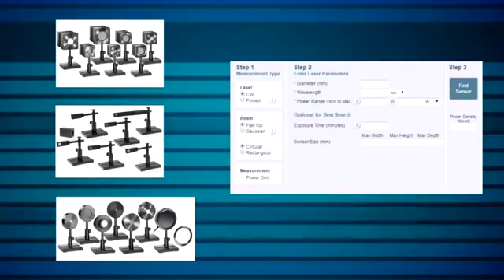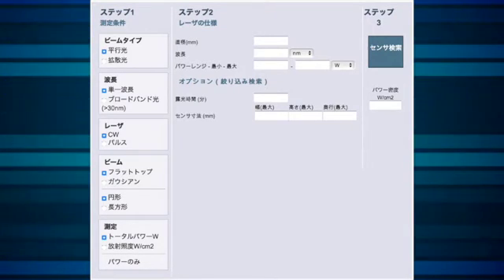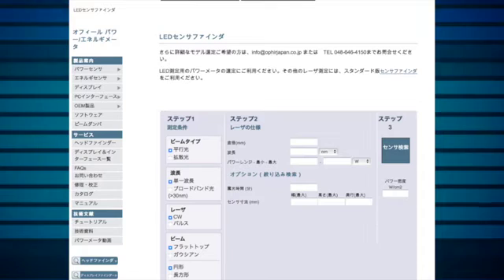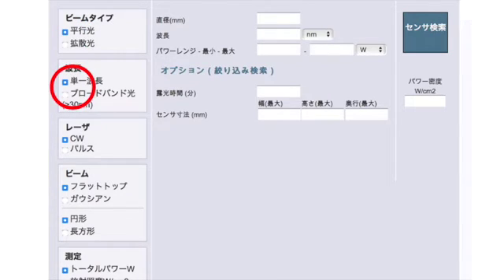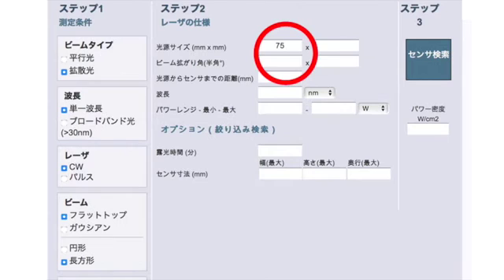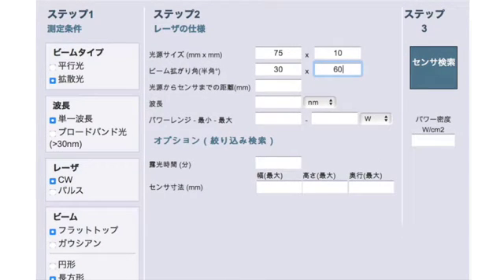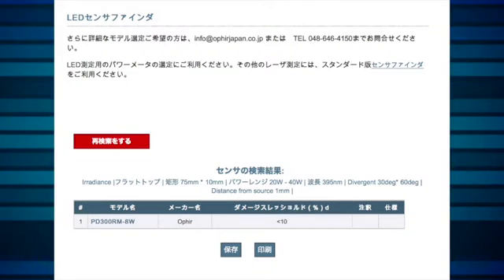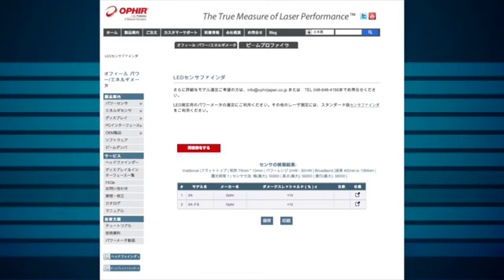LED出力測定 簡単パワーメータ検索システム LEDファインダ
LED出力測定　簡単モデル選定システム　LEDファインダ
株式会社オフィールジャパン